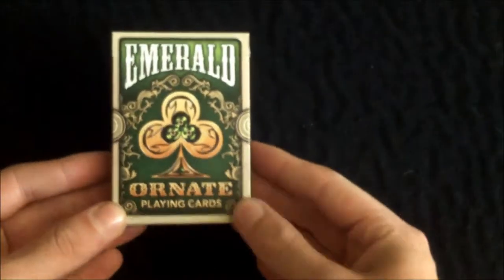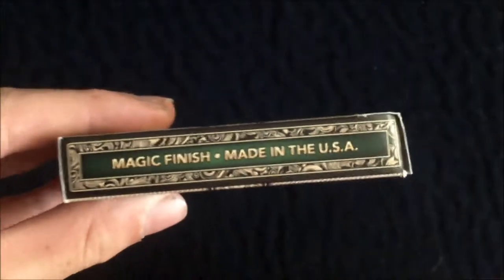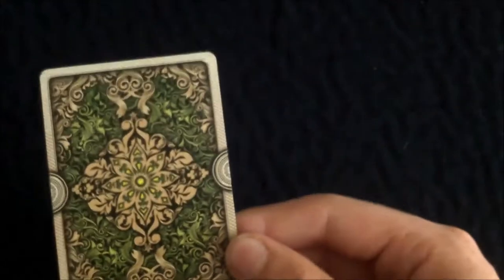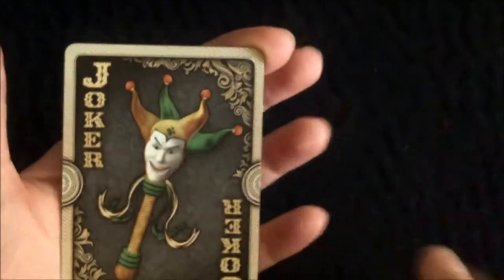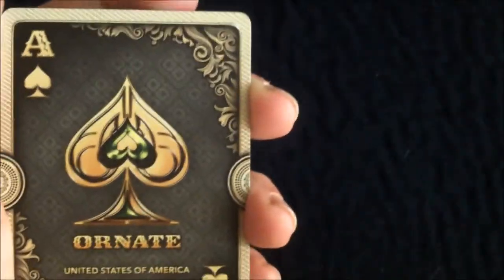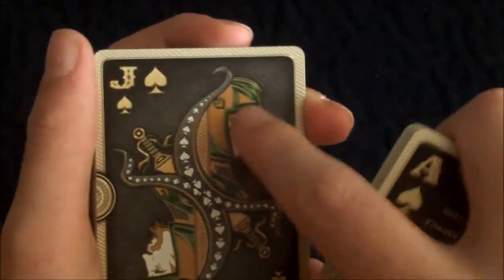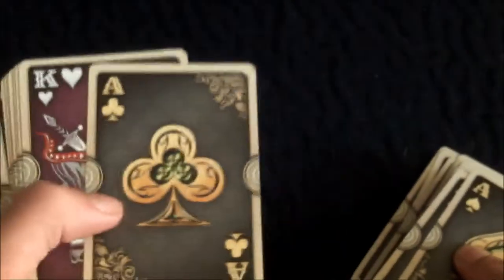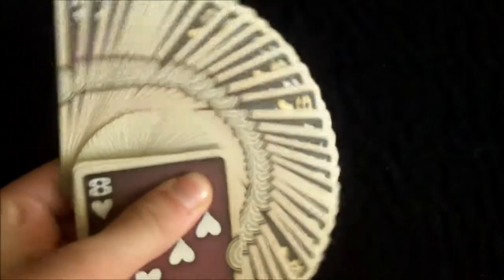Deck Review #24- Emerald Ornate Deck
Hello again guys and welcome back for another deck review, and today I will be doing a review on the Emerald Ornate Deck. This is another great completely custom deck by HOPC. I hope you enjoy.